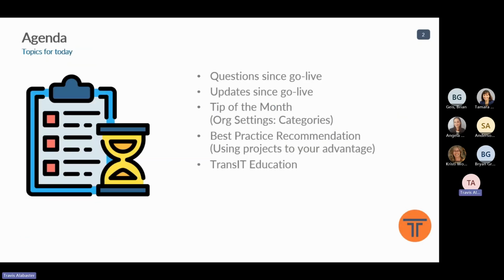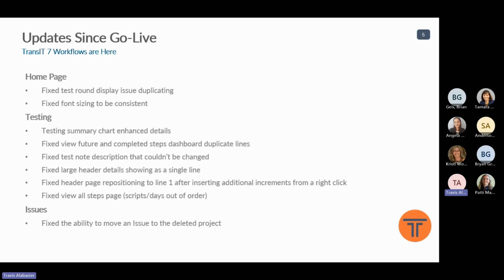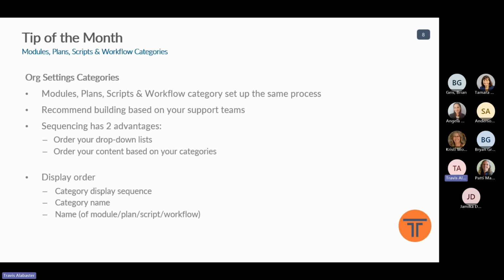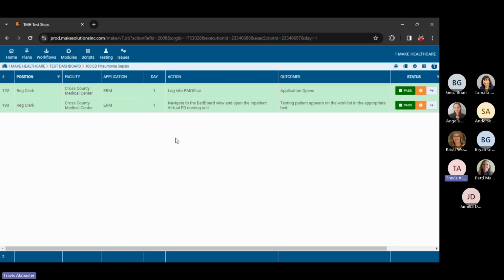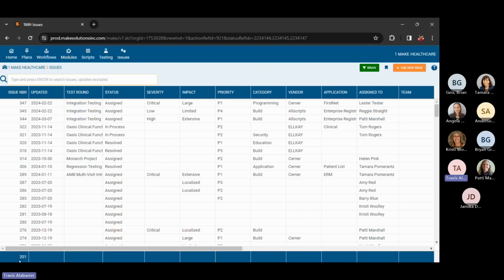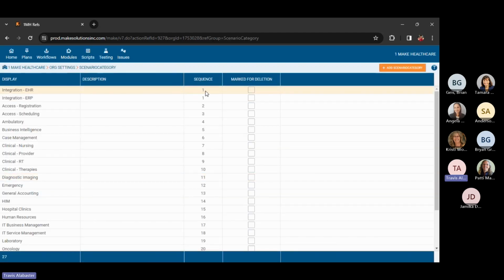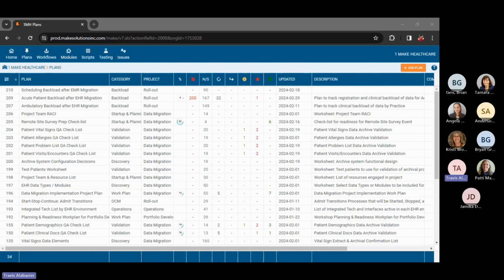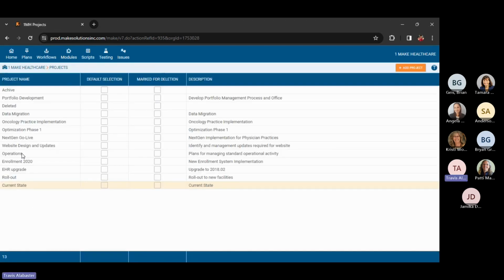TransIT Virtual User Group Lunch'n'Learn 2024/03/15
This month we reviewed a large number of fixes and some enhancements that have been implemented since February's Lunch'n'Learn.
The tip of the month was about how to set and use categories based on your support teams to arrange your content in TransIT.
The best practice recommendation was about how to use an "Archive" project to store your template content making it easy to find and use instead of using the deleted project.